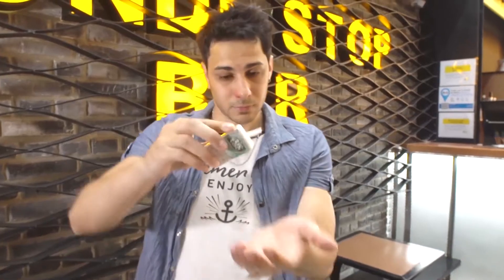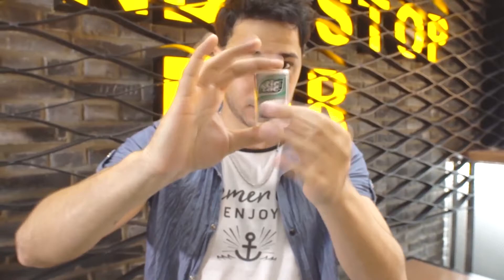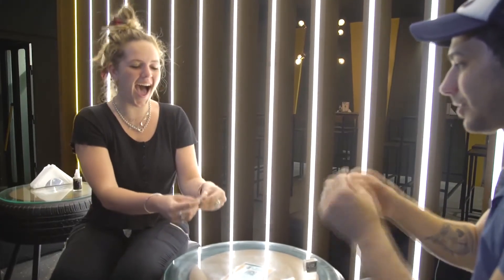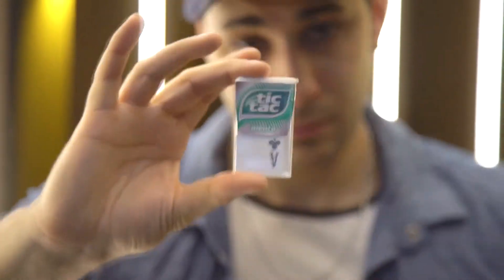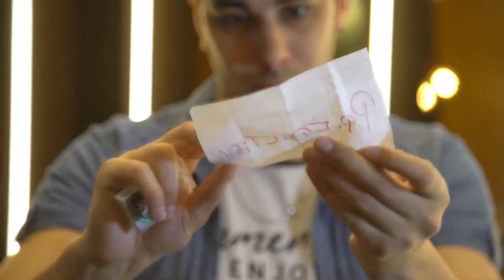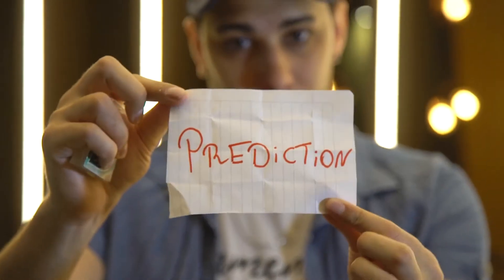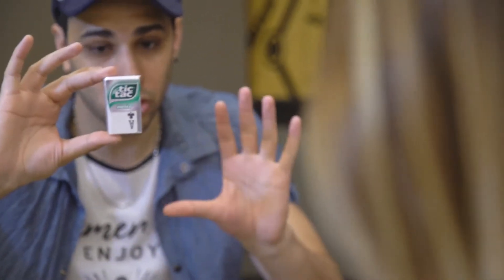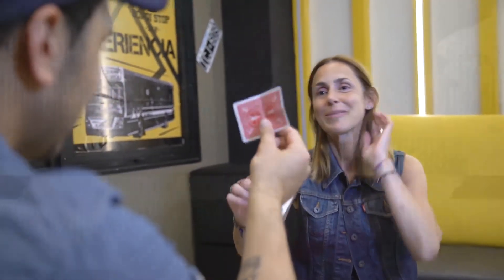TRICK TAC by Ezequiel Ferra